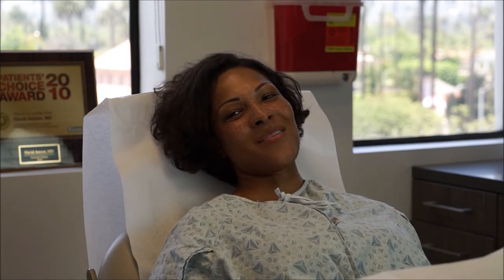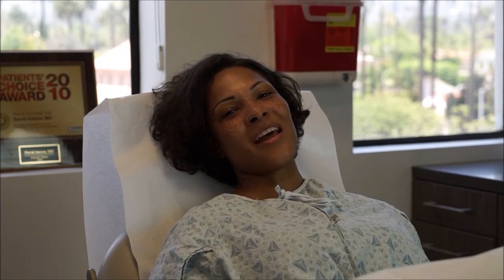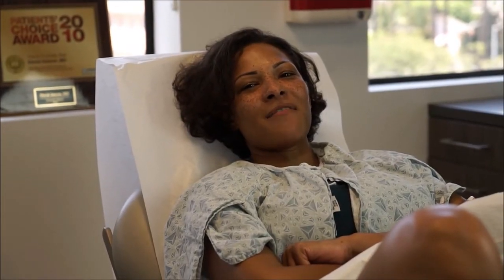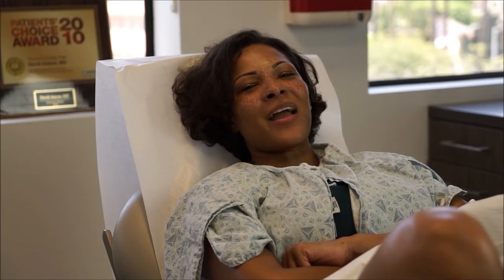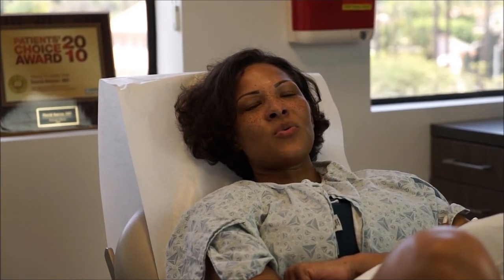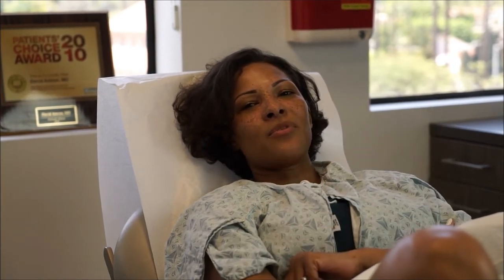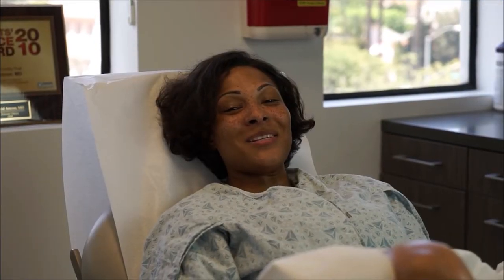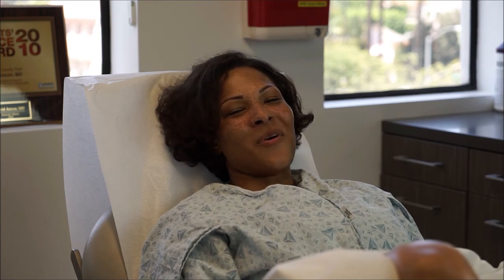ThermiVa Vaginal Rejuvenation by Dr. Ahdout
Dr. Ahdout performs the latest technology in vaginal rejuvenation at The Roxbury Institute. ThermiVa treatments use a radiofrequency energy to heat the vaginal tissue which rejuvenates collagen without any downtime or discomfort. Here, Dr. Ahdout explains how the treatment works and what to expect. The procedure can be done in a series of treatments, depending on the patient.